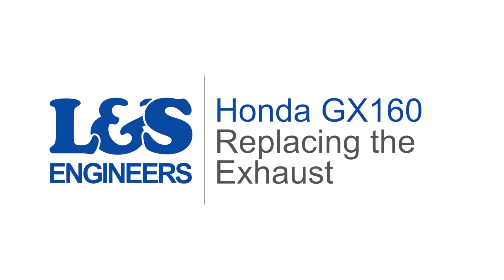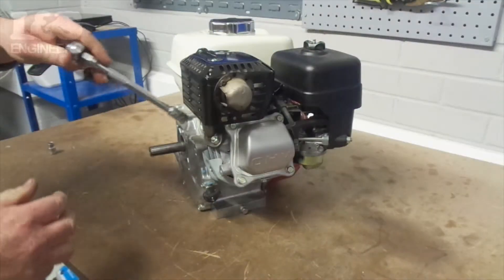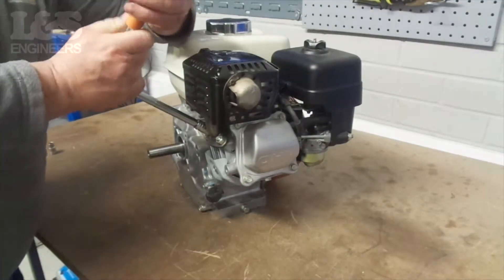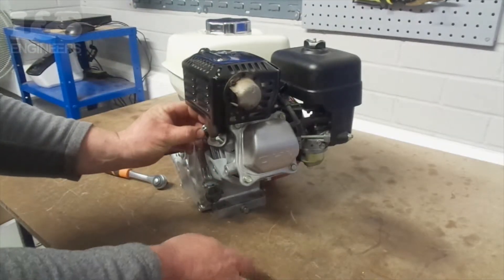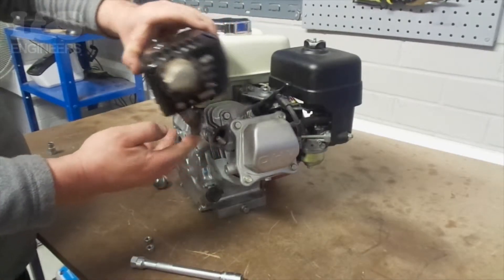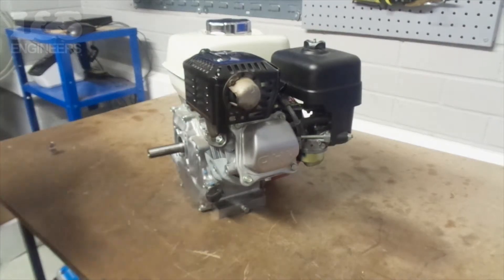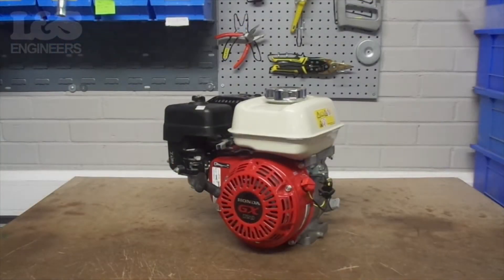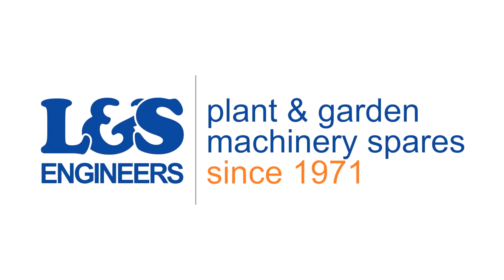How to Change an Exhaust on a Honda GX160 Engine | L&S Engineers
In this video, we show you how to change the Exhaust Manifold on a Honda GX160 Engine. Click here for a full list of parts, tools & transcript!

Parts

Exhaust Gasket Fits Honda GX110 GX120 GX140 GX160 GX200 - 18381-ZH8-800

Exhaust Silencer for Honda GX110 GX120 GX140 GX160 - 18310 ZF1 000

Exhaust Silencer Guard Fits Honda GX110 GX120 GX140 GX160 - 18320-ZH8-W01

Exhaust Valve Spring Retainer for Honda GX110 GX120 GX140 GX160 GX200

Exhaust Deflector for Honda GX110 GX120 GX140 GX160 GX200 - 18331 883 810

Exhaust Cover Self Tapping Screw for Honda Engines - 90050 ZE1 000

Tools
Socket Set of 15 Metric 1/4in Drive by Stanley - 0-86-775

Transcript

Today, we're going to change the Exhaust on a Honda GX160 Engine. First of all use a 12mm Hex Socket Spanner to remove the two bolts that hold the Exhaust in place. Once that's done you can remove the exhaust from the machine. It's good practice when replacing the exhaust to change the exhaust gasket as it compresses when fitted. Place the new gasket over the two studs, making sure it's seated correctly with the cut-out matching the shape of the port. Seat the exhaust over the studs and hand tighten the two nuts on. Return to tighten the two nuts with the 12mm Hex Socket Spanner. That's how you change the Exhaust Manifold on the Honda GX160.  All the parts & tools needed for this task are listed in the description below.